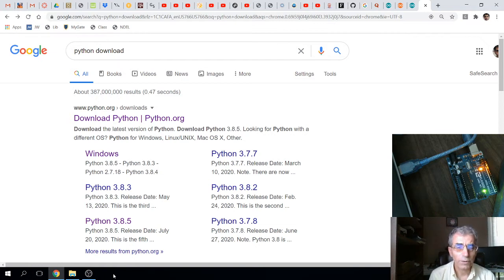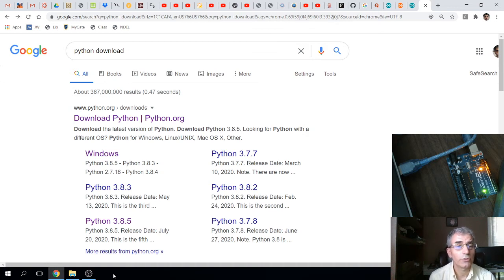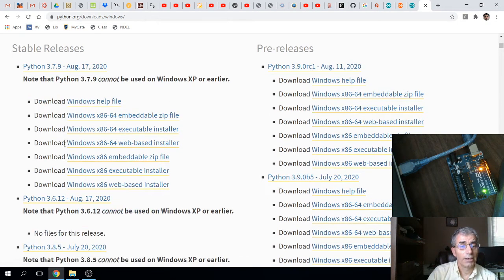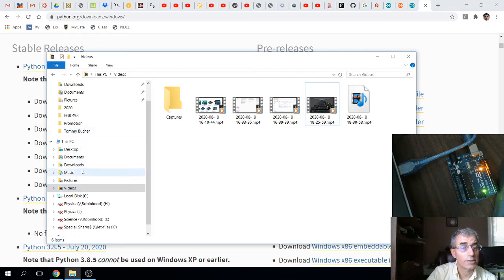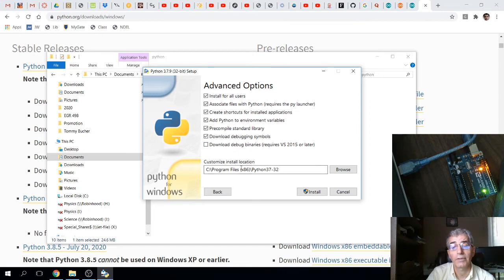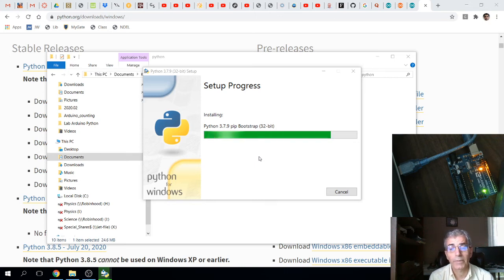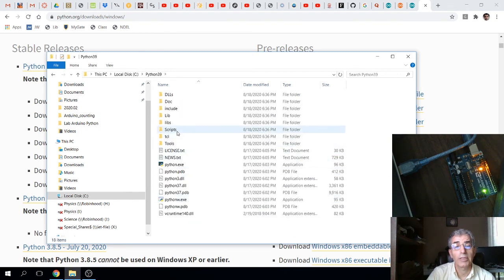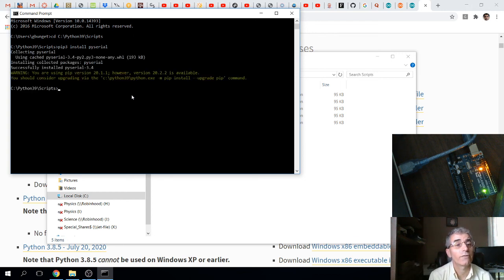Install Python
Python has become one of the most popular programming language and is used across many fields especially in the engineering field. This short video is a tutorial of installing Python 3 and a pyserial library to communicate with Arduino boards in our case. Python takes Arduino software to an entirely higher level of programming and data post-processing. More info and tutorials can be found on our academic website